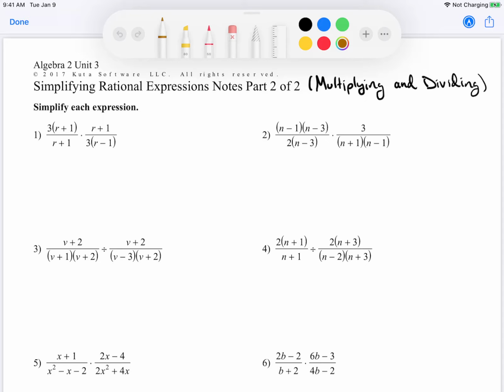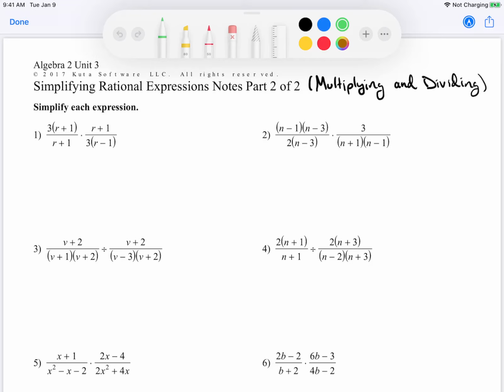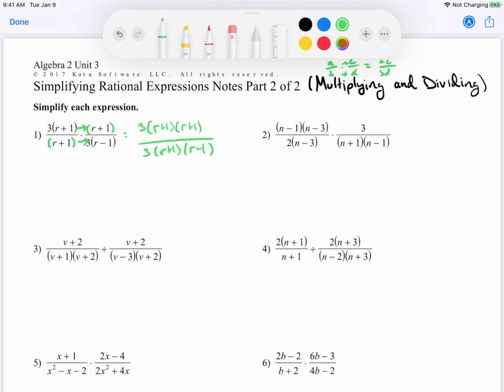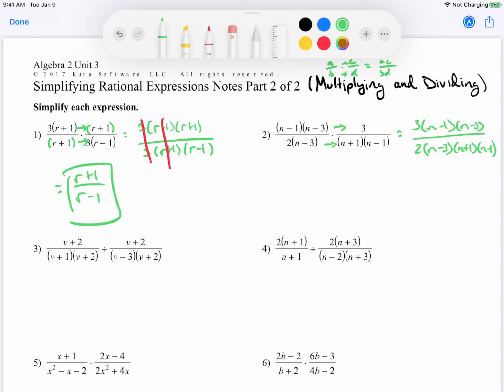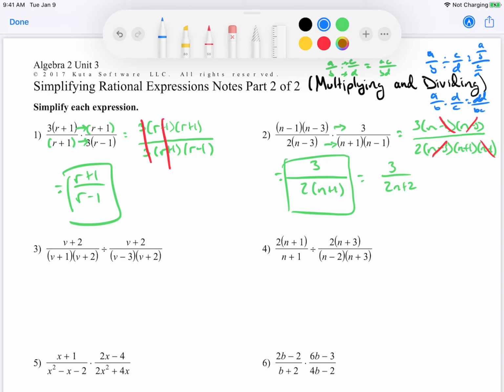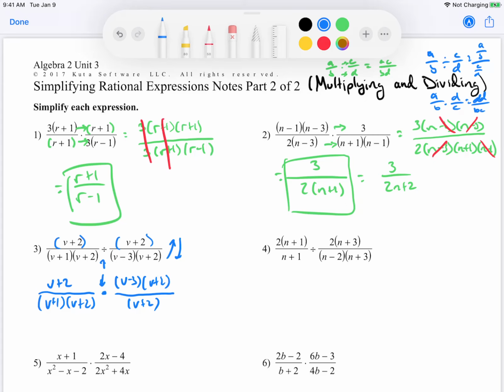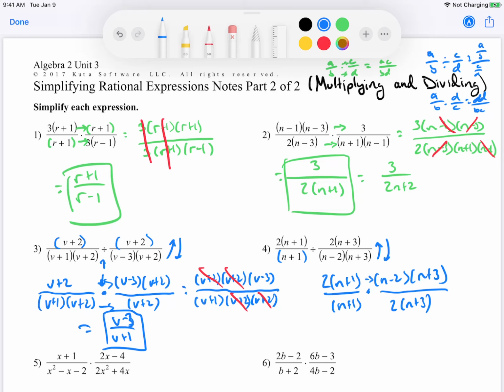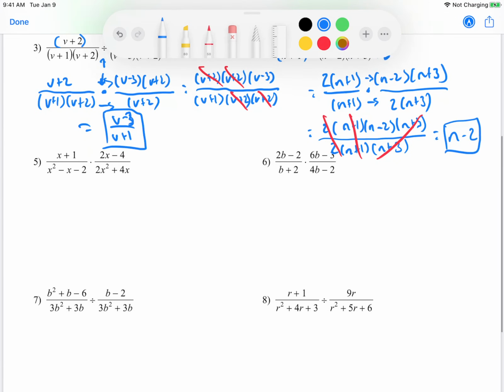Multiplying and Dividing Rational Expressions